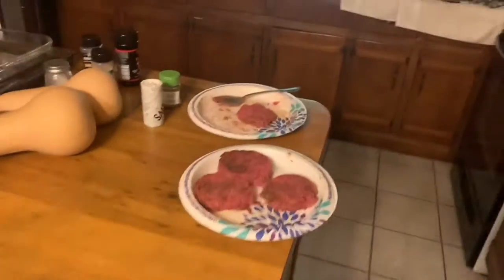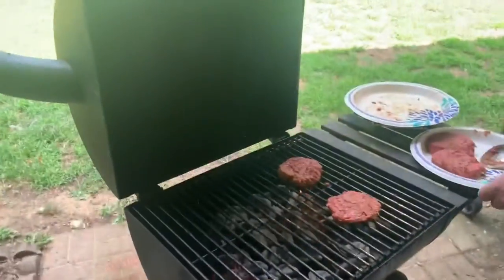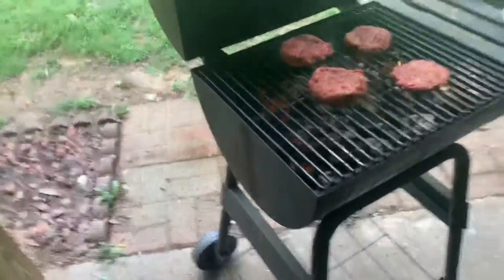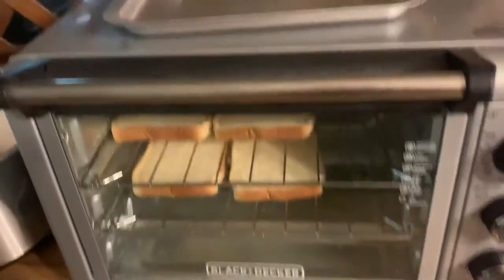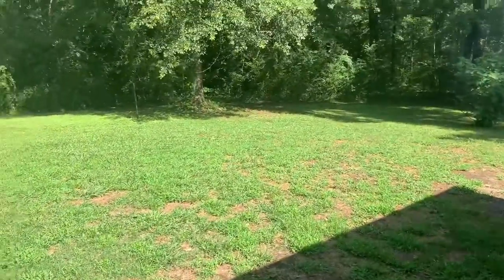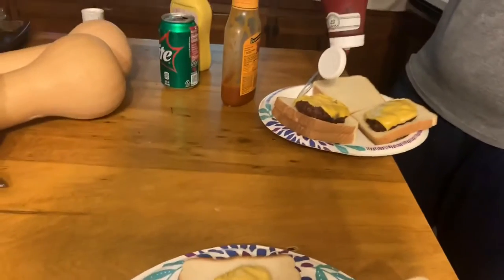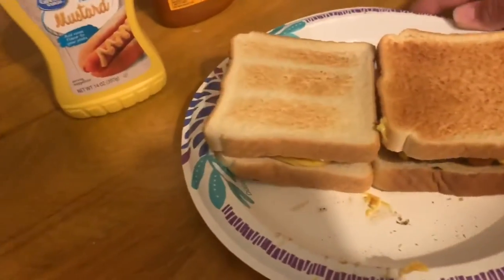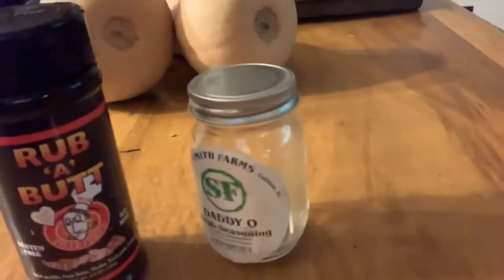Chef Josh cooks Burgers??!!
Hope you guys didn’t get too hungry.😆